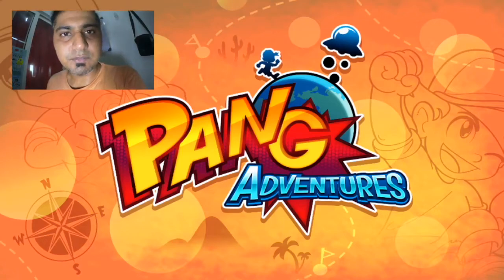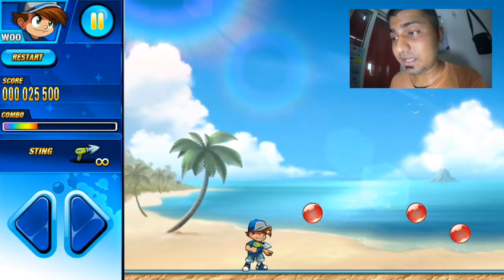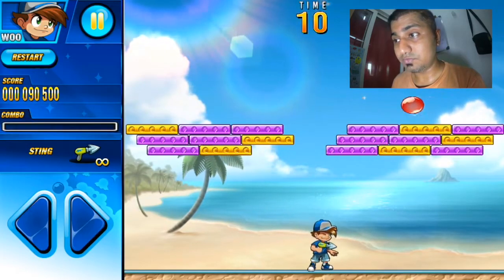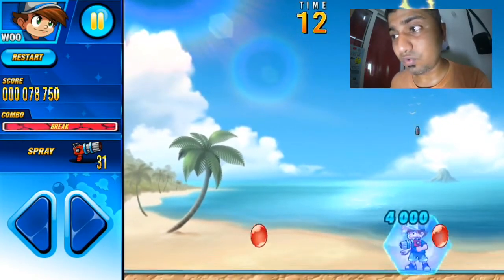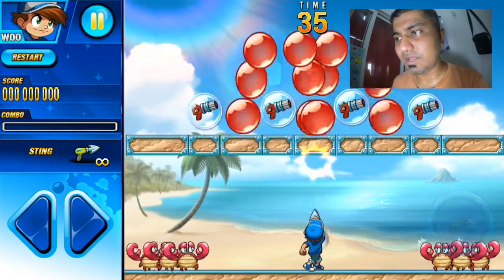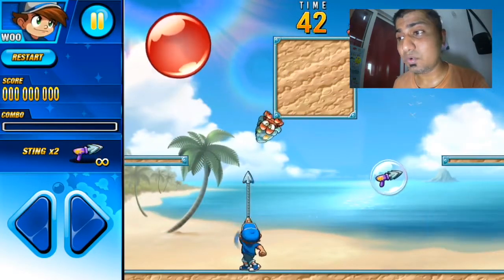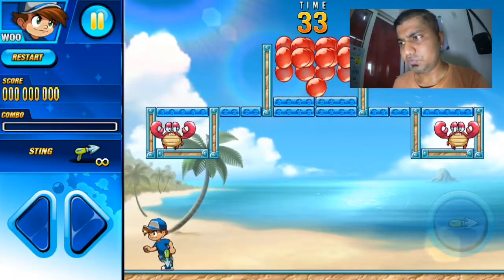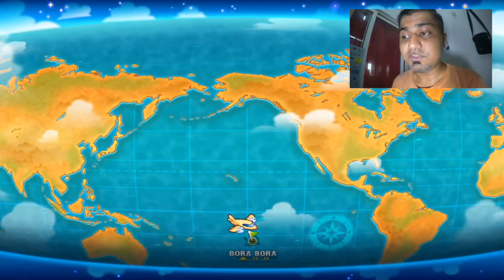Let's Play - Pang Adventures (Bora Bora, Full Chapter)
TechSome TV presents Let's Play - Pang Adventures (Bora Bora, Full Chapter). TechSome TV will help you with regular videos on new android & iOS games for the current month so that you just don't miss even a single amazing game.

ABOUT THE GAME
The Pang series is a beloved collection of arcade video games from the early 90s. Guide two brothers on a quest around the world to save humankind from a massive alien invasion! Use your wits and skills to overcome the attack balls pouring from the skies and rescue the world’s cities and landmarks from impending annihilation!

Pang Adventures brings new features and gameplay to this arcade legend while keeping true to the original spirit of the series.

● 3 different ball-popping modes:
Tour Mode: Fight back the alien forces, one location at a time!
Score Attack: Save the world with only 3 lives and NO CONTINUES! The real arcade experience!
Panic Mode: Bust balls like a legend! 99 levels of continuous battle will put your skills to the ultimate test!

● More than 100 levels scattered throughout Antarctica, Scotland, Death Valley, Bora Bora... each location with its own unique tricks and twists!

● The Pang Bros. have upgraded their gear since the last alien invasion: machine guns, flamethrowers, lasers, shurikens…you name it, they've got it!

● Boss fights! For the first time in the series, the Pang Brothers come face-to-face with the nefarious Alien Commanders! These villains didn't come to Earth for the sightseeing…so get ready to blow them to smithereens!

● Since the last invasion, the Aliens have been busy improving their attack ball technology! Electric, explosive, smoke and lava balls will all be deployed to knock you off your feet, so be prepared!

● No ads, no in-app purchase, no hidden costs! Enjoy the full content!

The simplest recipes make the best cookies! Pang Adventures is one delicious treat specifically designed to please your digital tastebuds and get you hooked! So keep your eyes peeled and your reflexes razor sharp to succeed and save the world!